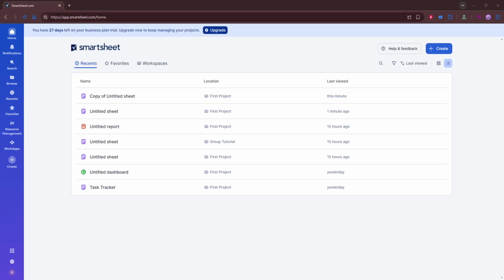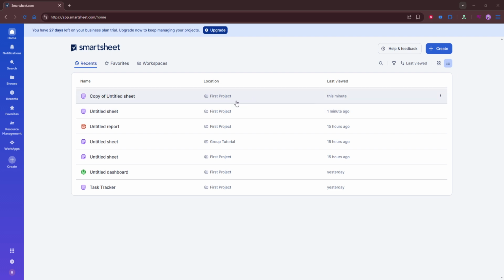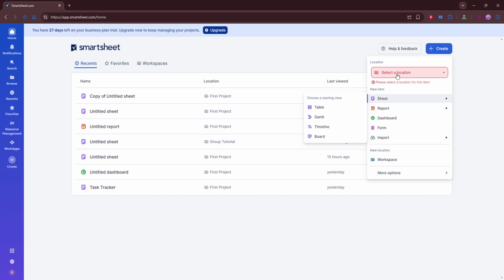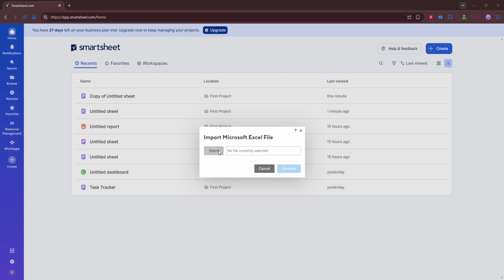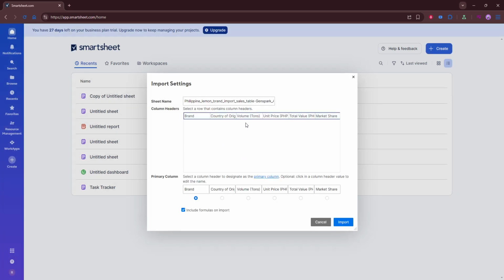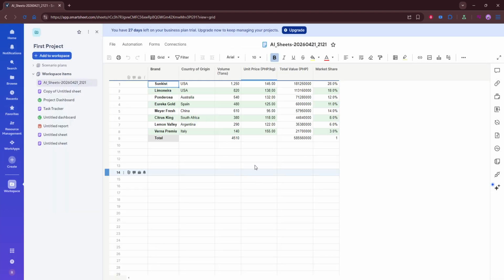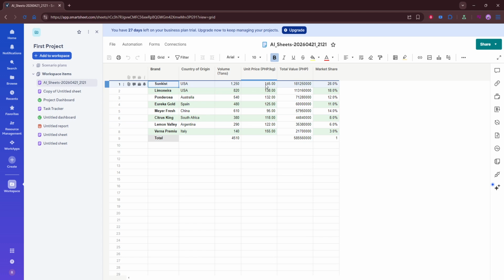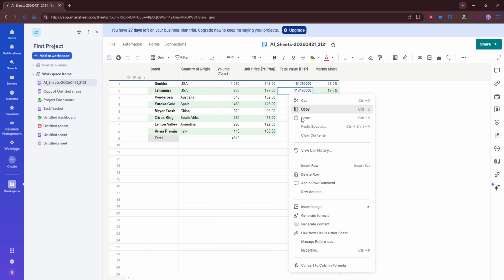How To Import Excel Into Smartsheet - [Step By Step]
In today's video we cover How To Import Excel Into Smartsheet - [Step By Step]